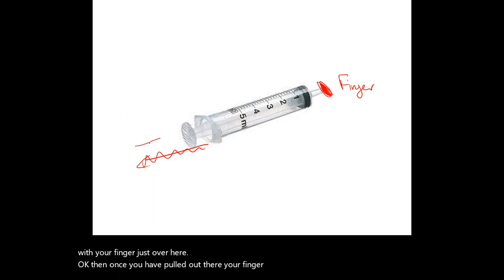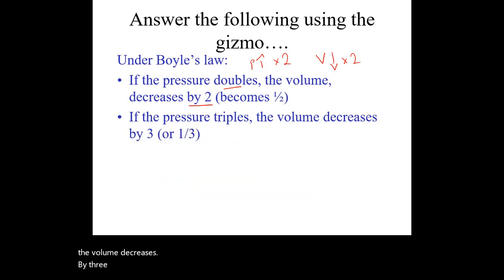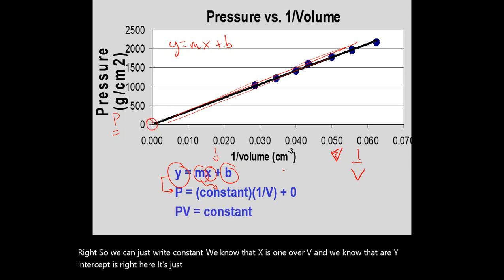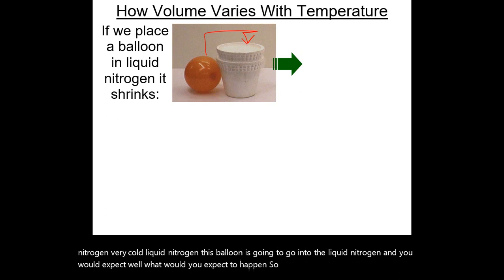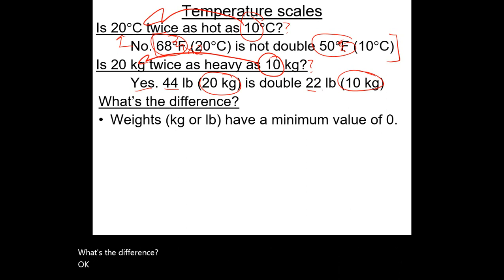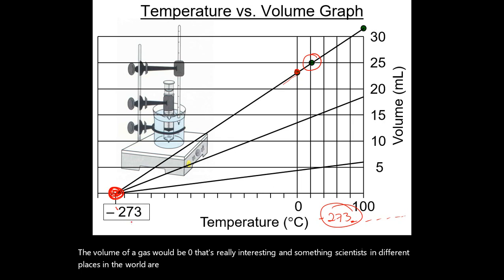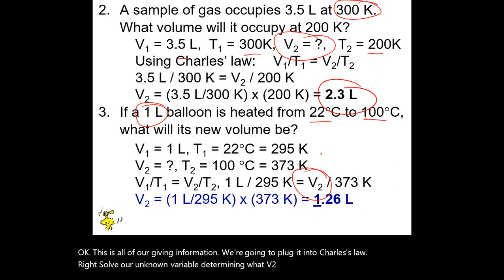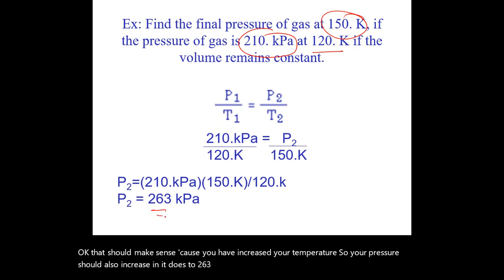Gas Laws Lesson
Here I review Boyle's Law, Charles's Law and Gay-Lussac's Law